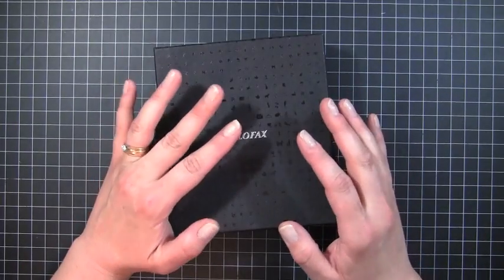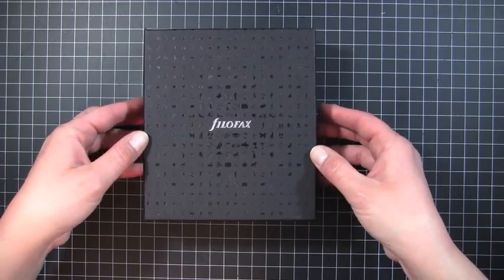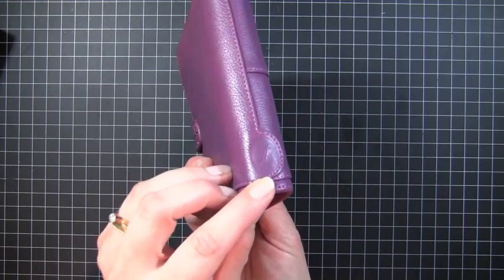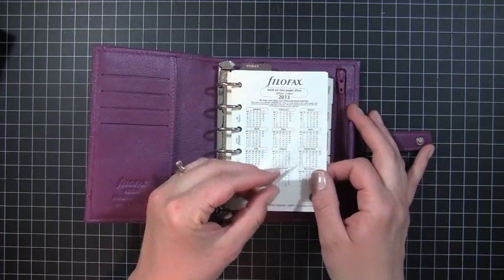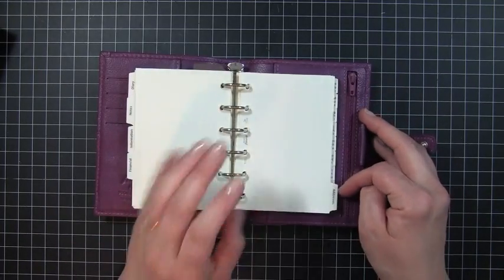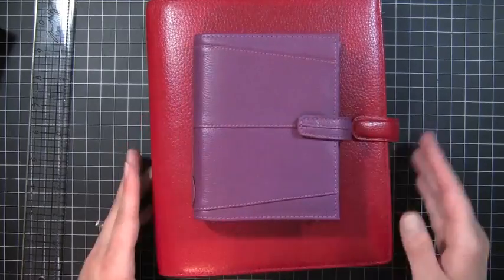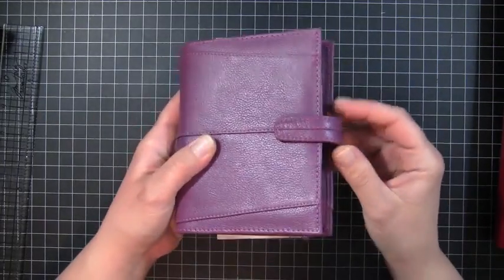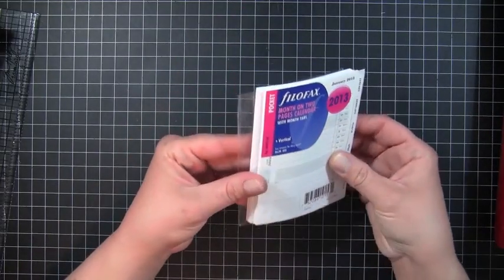Aston Pocket Filofax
Today's video is of my new Aston Pocket Filofax that I will be using as my wallet.